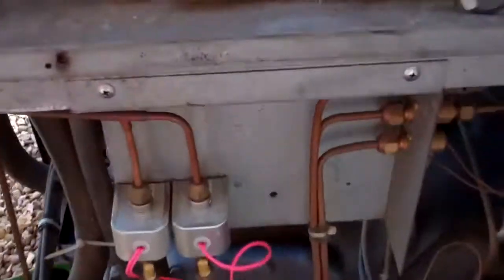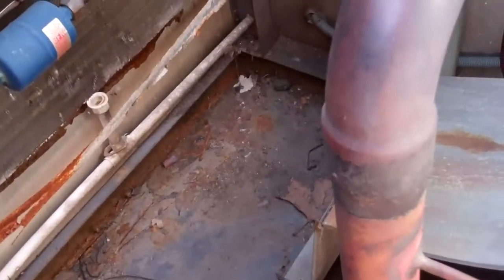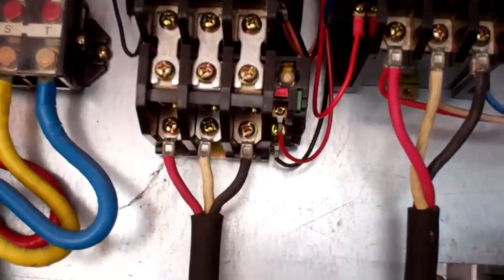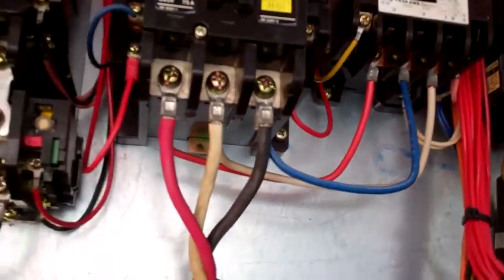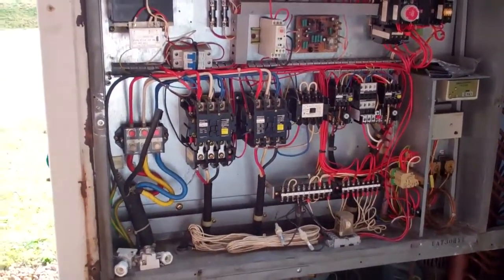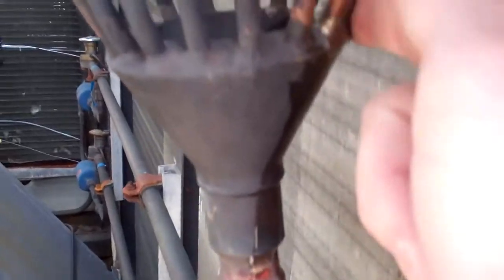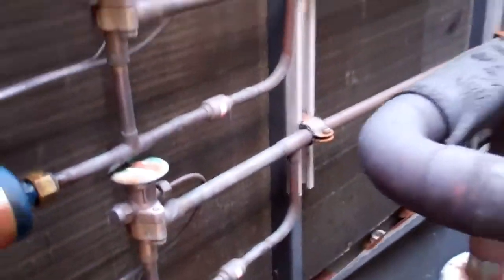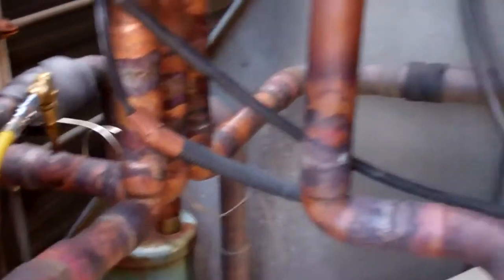Daikin Chillers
Had a look at some Daikin packaged air con units with a friend of mine, they are about 18 years old and are showing their age.

Most had leaks either on the sight glass, distributor or txv.

Compressors and evap fans are start delta start and the three condenser fans are direct on line, system runs on R22.
The compressors llook like eight cylinder models and have two stage unloading, they look like it could either be two or four cylinders which would give capacity steps in 25% increments.